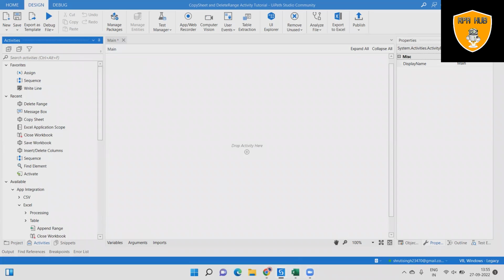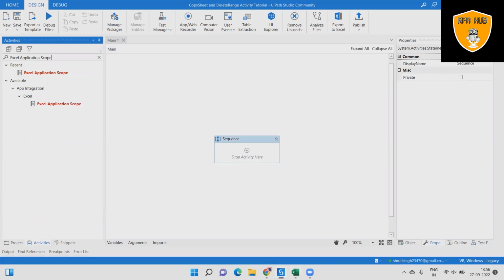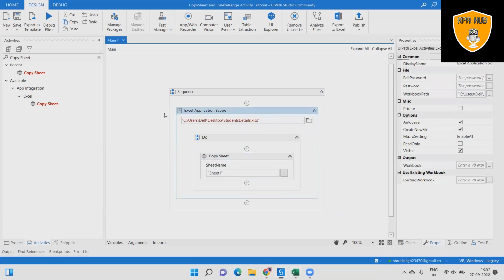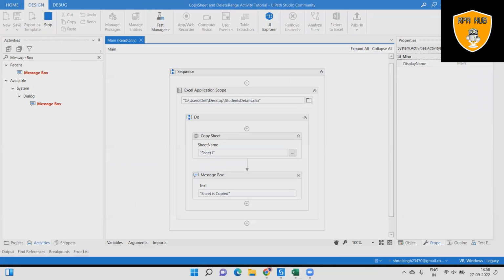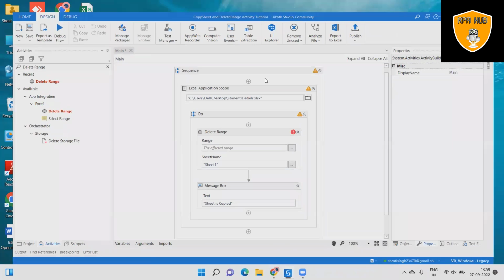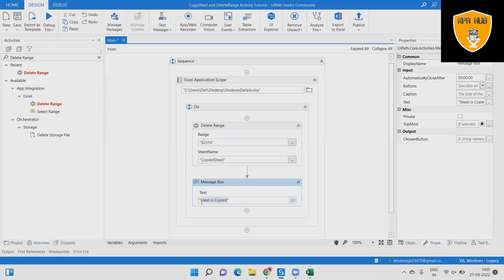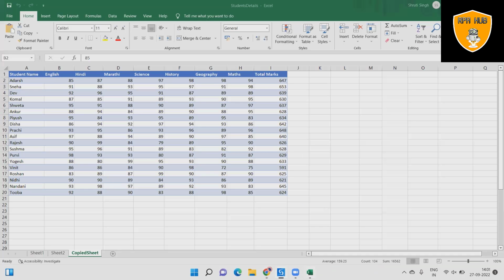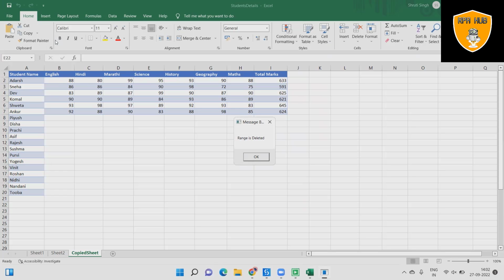UiPath Copy Sheet and Delete Range Activity | RPA UiPath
Copy Sheet and Delete Range activity permits you to Copy the sheet in the Copied Sheet named and then Delete the Range of that Copied Range in the Excel.